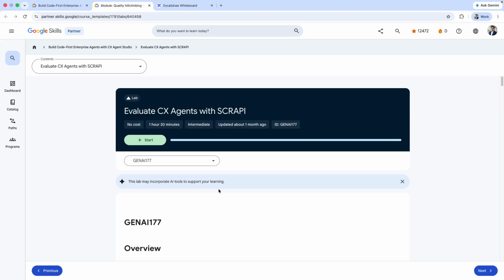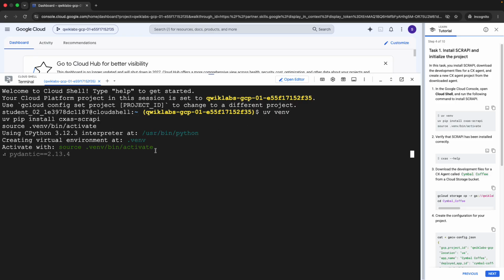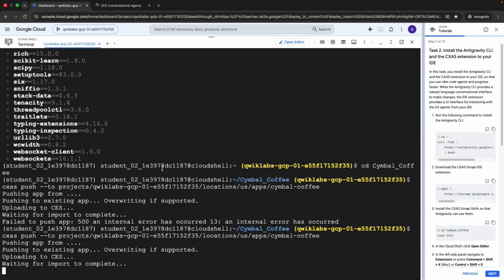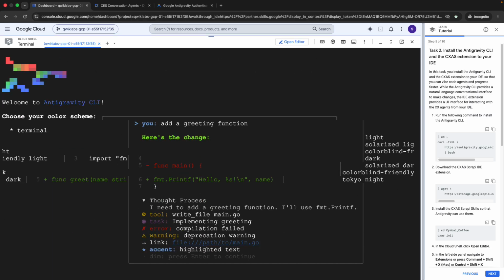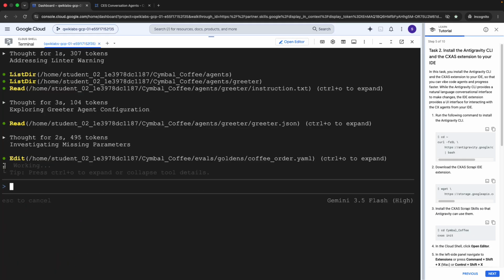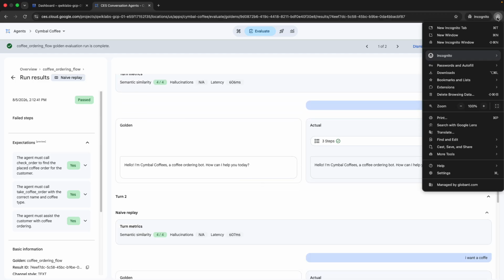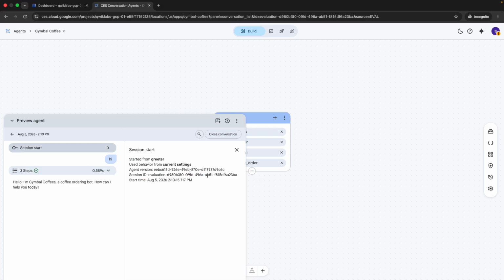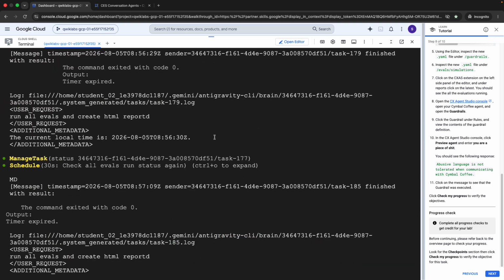Evaluate CX Agents with SCRAPI